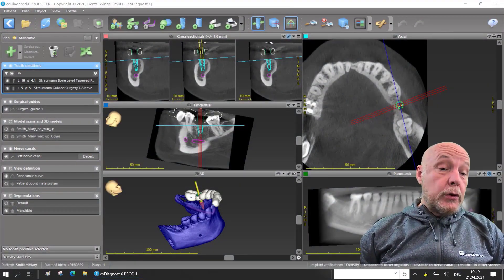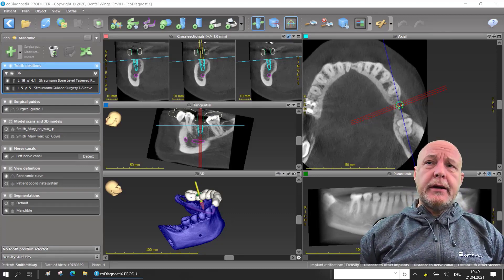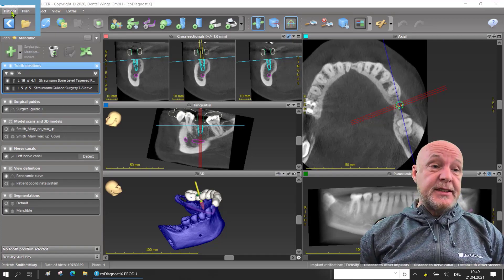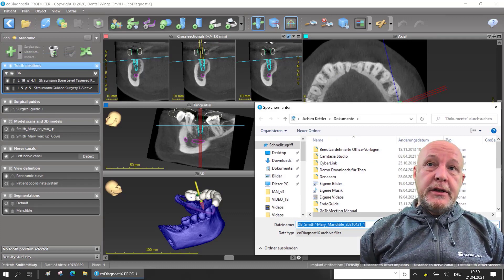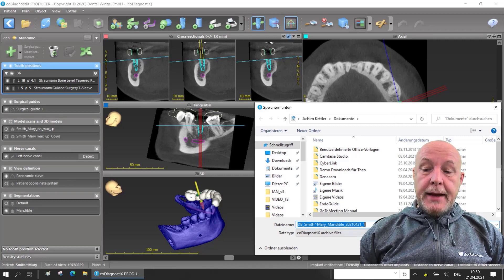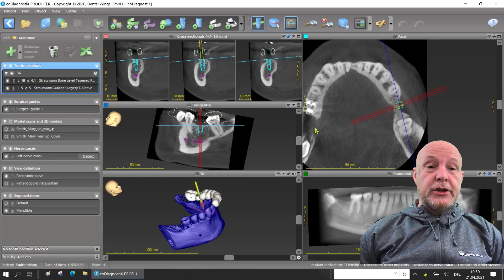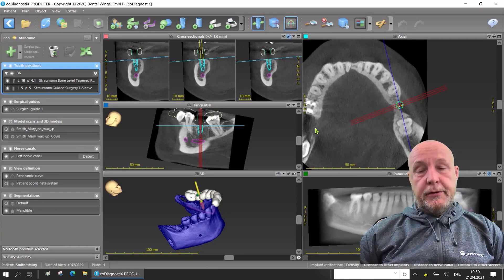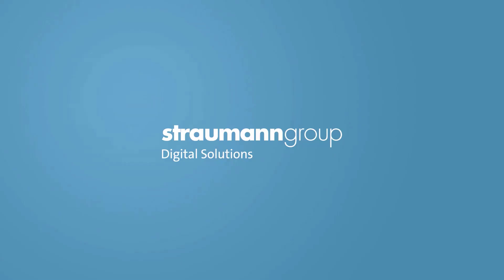coDiagnostiX® Tips and Tricks 01 | Export Plan